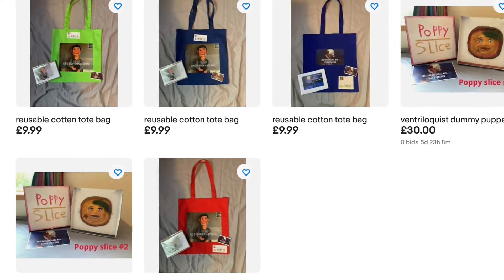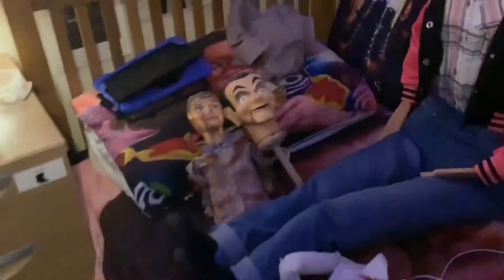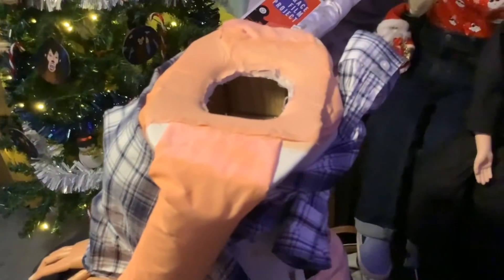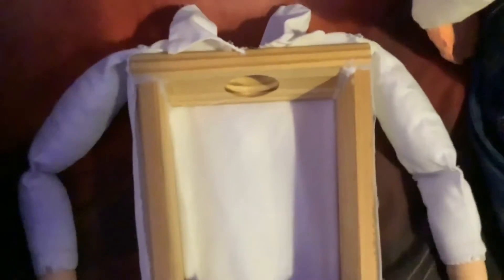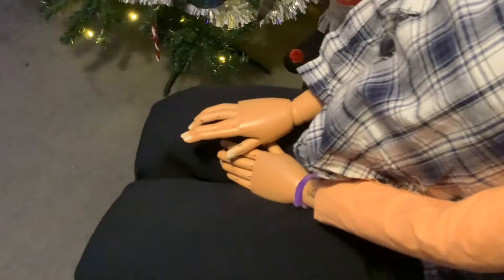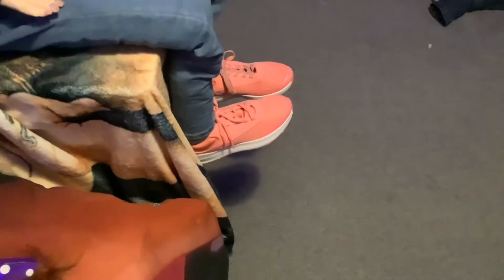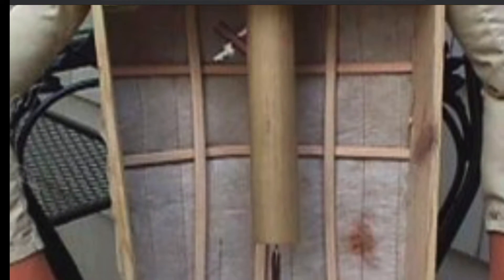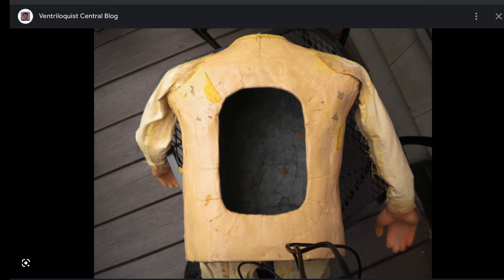How to make a ventriloquist dummy body (Ventriloquist dummy making tutorial￼)￼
I thought I would do a Video on showing you guys on how to make a ventriloquist dummy body￼ This video will help you understand on how to make a ventriloquist dummy body and figure out ideas on how to make a Ventriloquist dummy body￼ If you have any questions please let me know in the comments￼

The link of the items on eBay